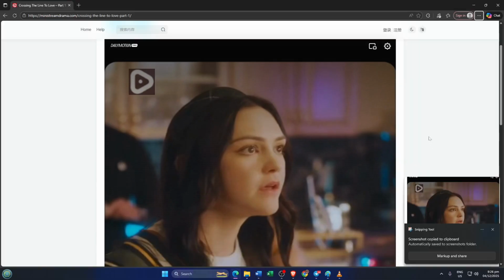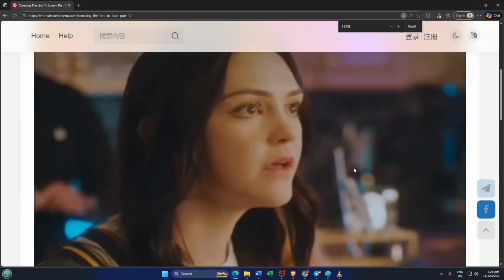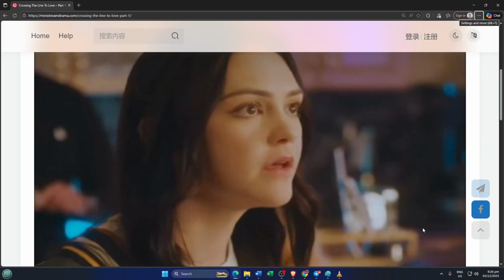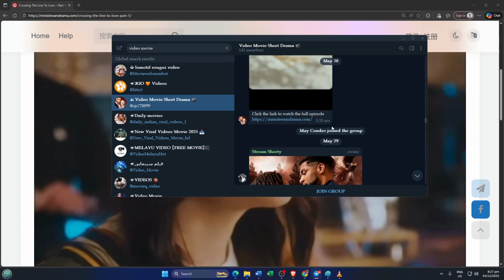How To Download Files From Blocked Telegram Channels (Working 2026)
Are you struggling to save media from restricted or blocked channels? This tutorial provides a clear, updated walkthrough on how to bypass content restrictions and successfully download your files using the Telegram app. We cover the most reliable techniques to ensure you can access your data whenever you need it.

In this video, you'll learn how to:
✅ Access restricted content in blocked channels
✅ Save photos and videos from restricted groups
✅ Use specific Telegram features to bypass blocks
✅ Manage your downloaded files efficiently

This guide is designed to be the most straightforward method available this year. By following these simple steps, you will no longer be limited by channel settings that prevent saving or forwarding. Make sure to follow each step carefully to ensure the method works on your specific device.